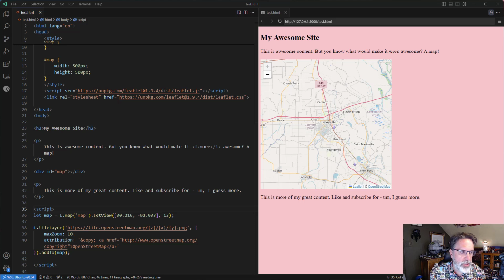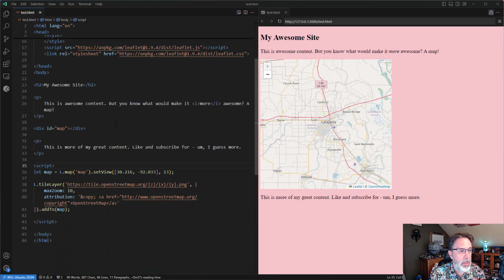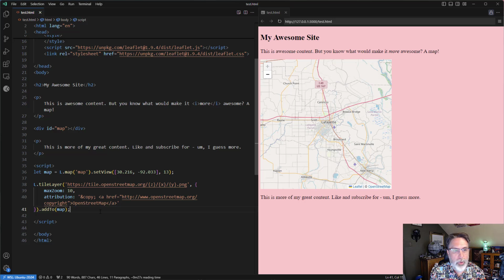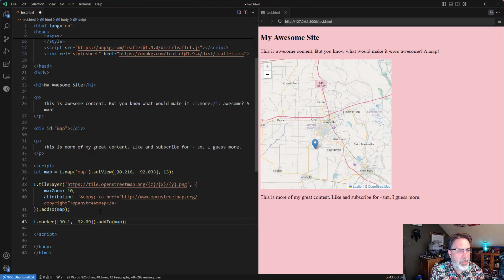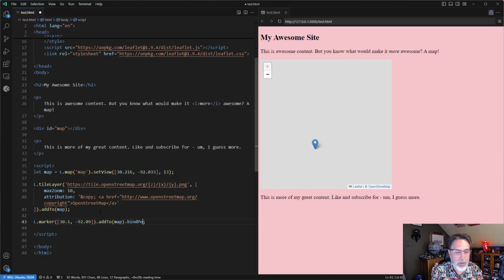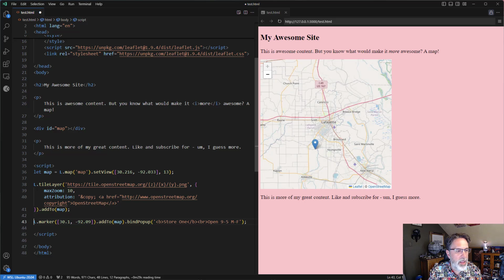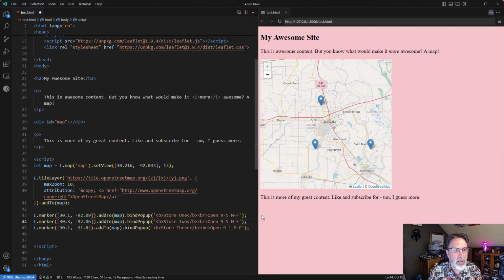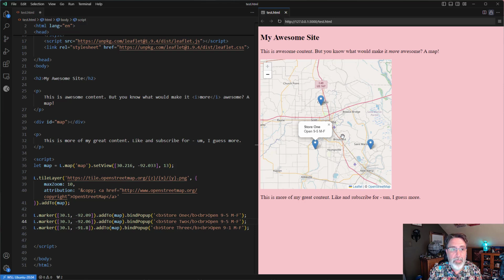Mapping with Leaflet (Part Two)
In this followup to my last video, I demonstrate how easy it is to add markers to your Leaflet map.